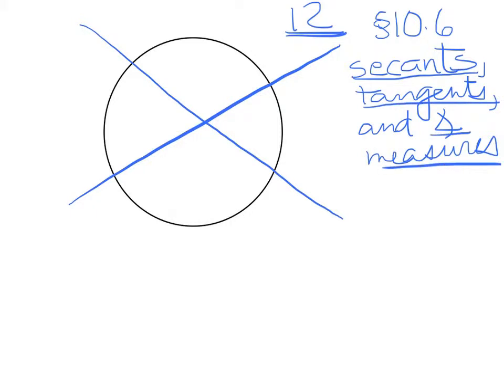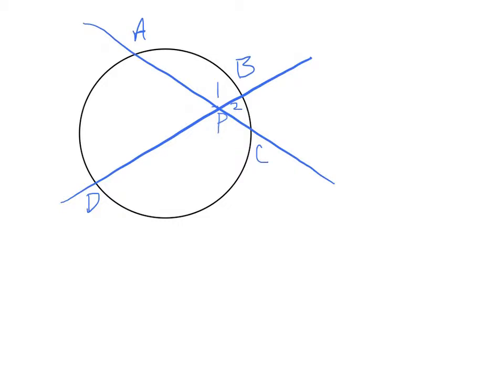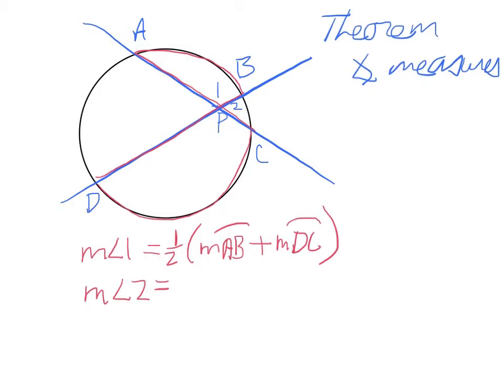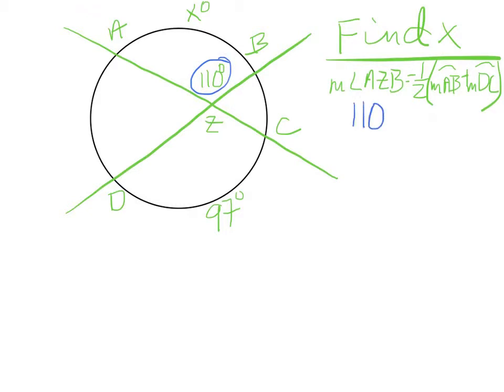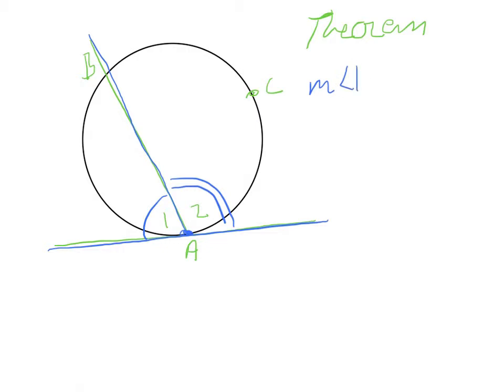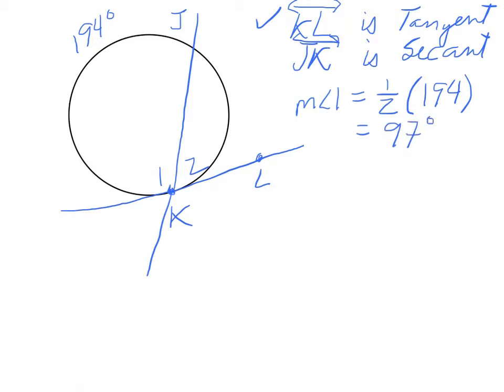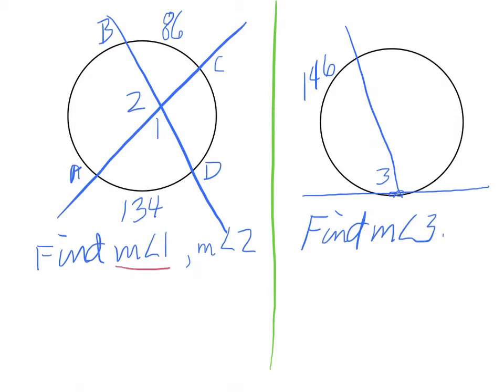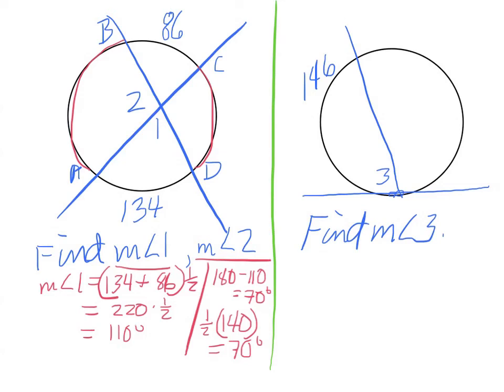Geometry Circles 12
Start the conversation about secant and tangent lines and the angles they make.